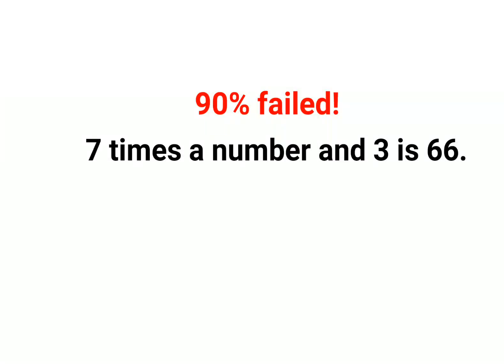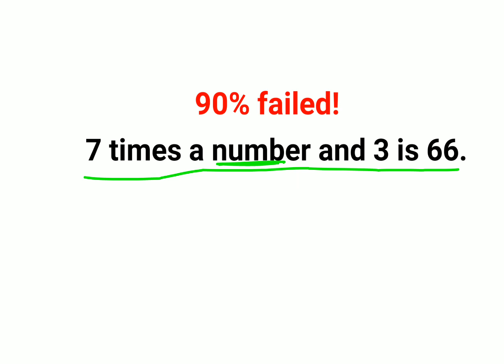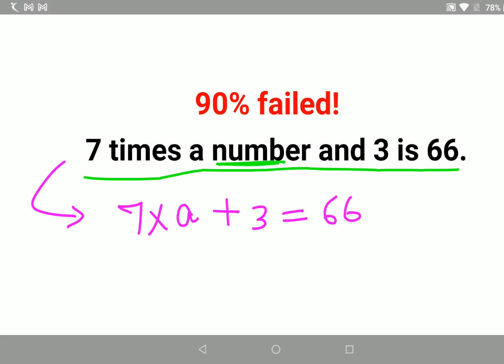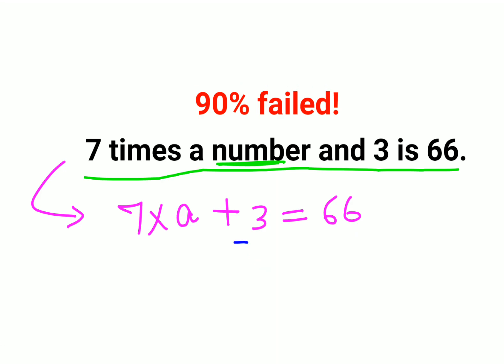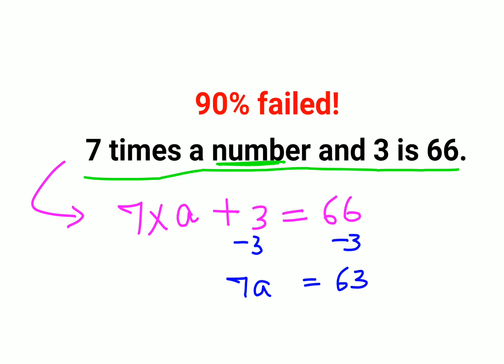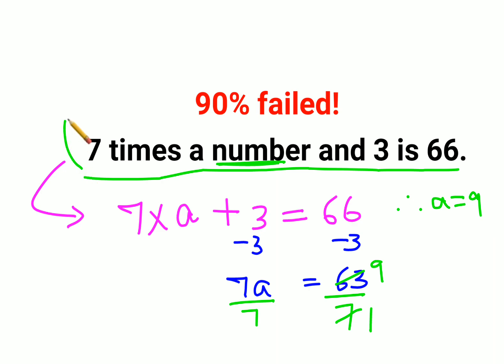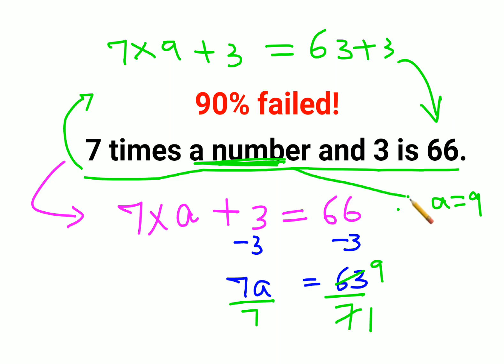Literally 90% failed to solve this nice word problem. 7 times a number and 3 is 66 find the number.